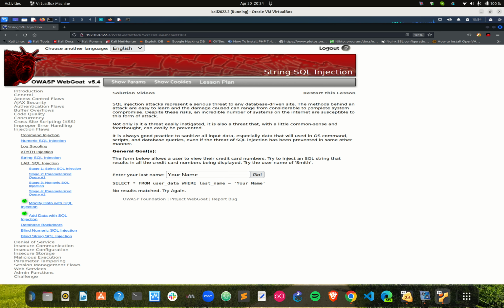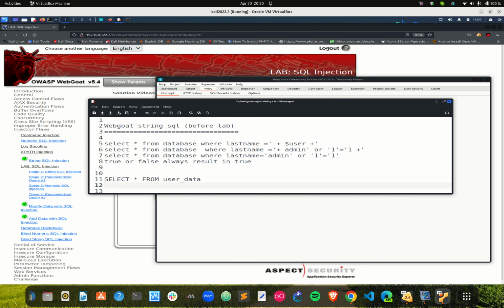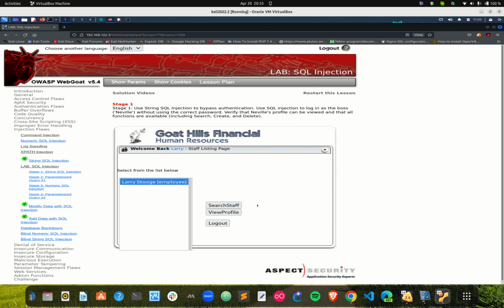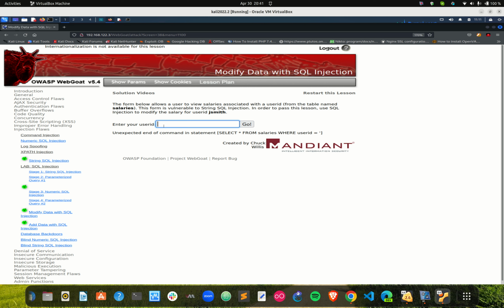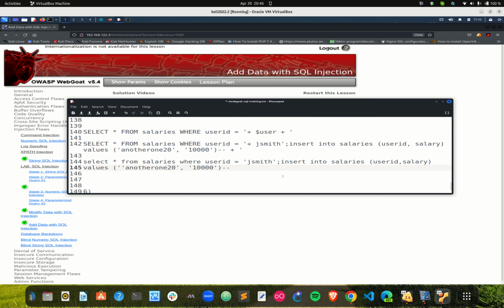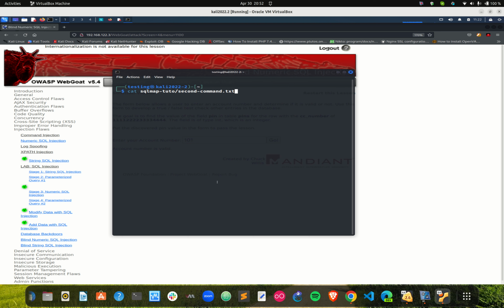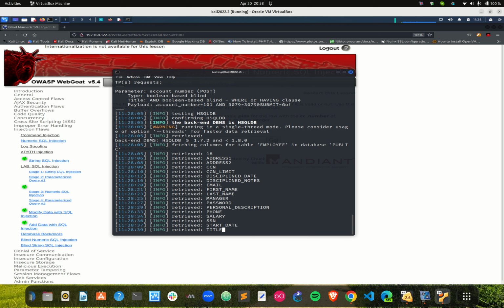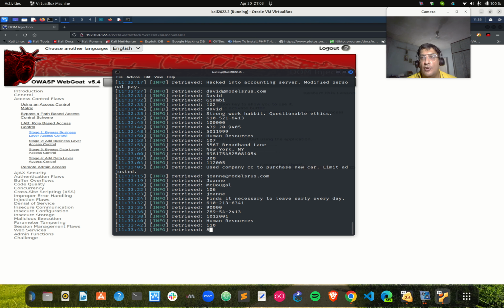SQL Ethical Hacking/SQL Pentest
How to do hack sql, I used Kali Linux, sqlmap, Webgoat & sql query manipulation